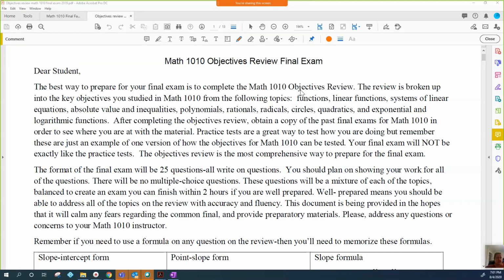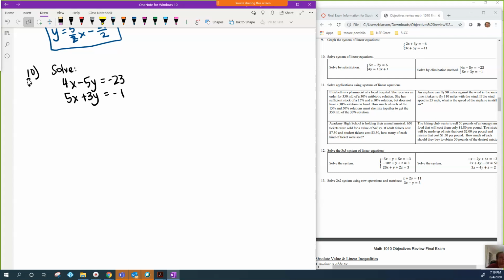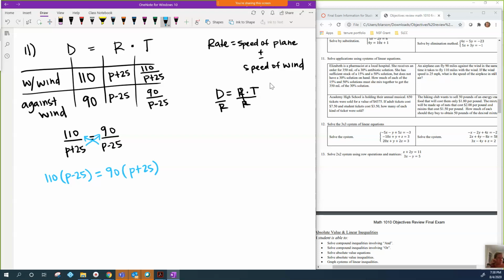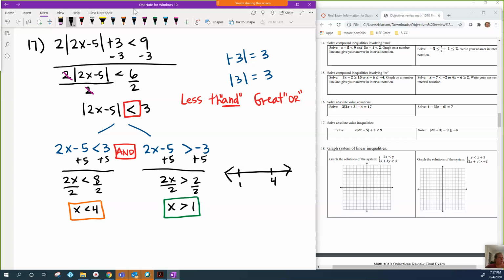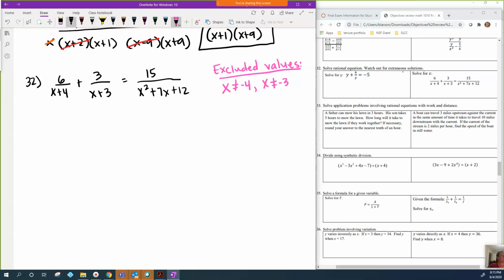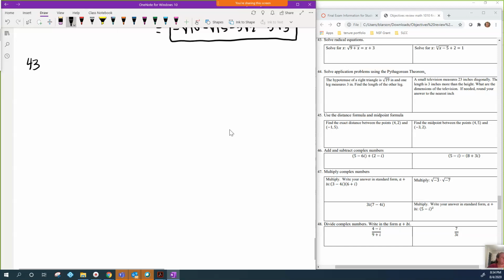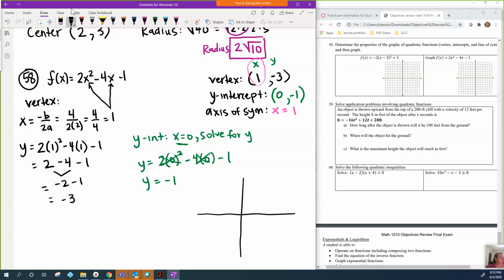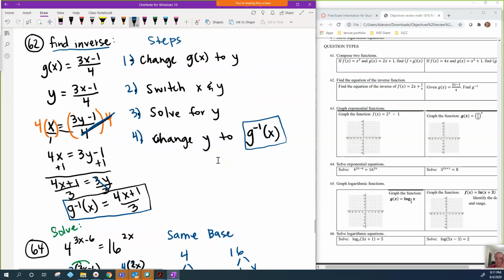Math 1010 Final Exam Review Session Summer 2020